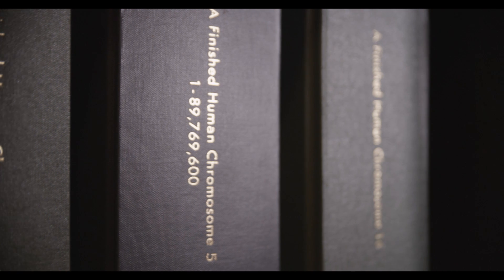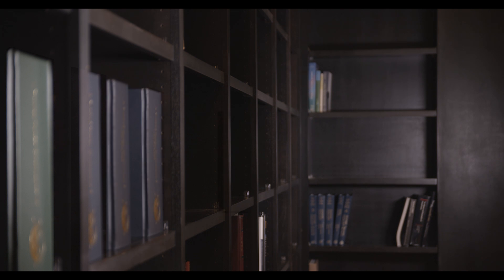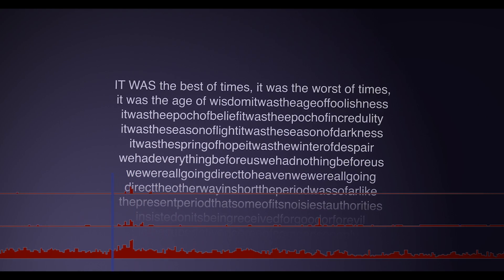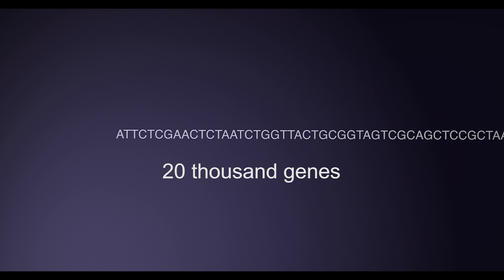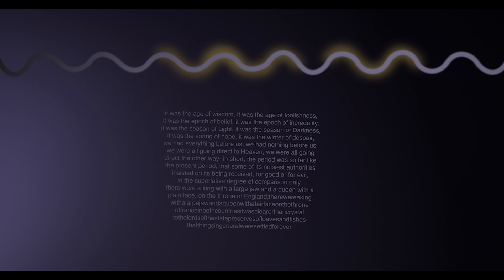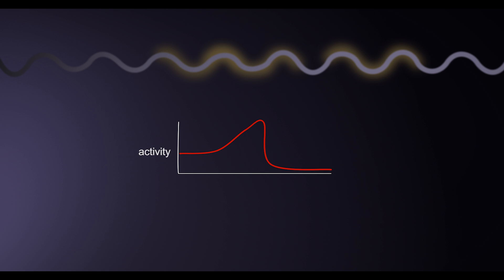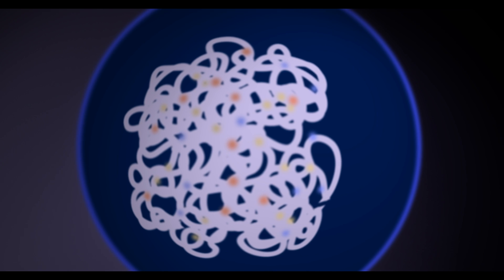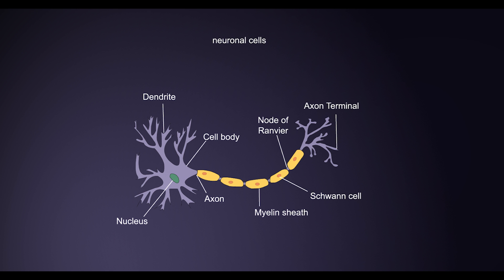Understanding ENCODE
The Encyclopedia of DNA Elements (ENCODE) Consortium is an international collaboration of research groups funded by the National Human Genome Research Institute (NHGRI). The goal of ENCODE is to build a comprehensive parts list of functional elements in the human genome, including elements that act at the protein and RNA levels, and regulatory elements that control cells and circumstances in which a gene is active.